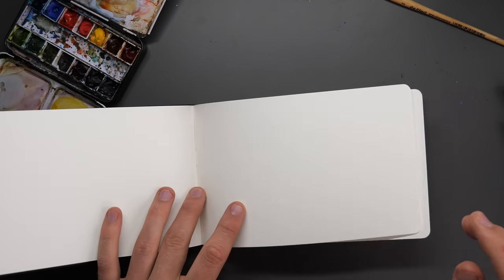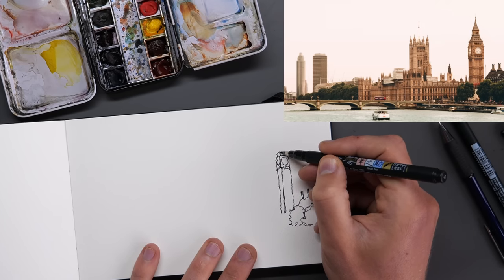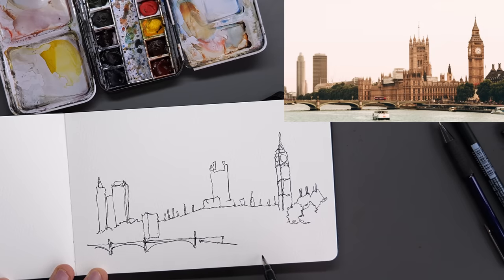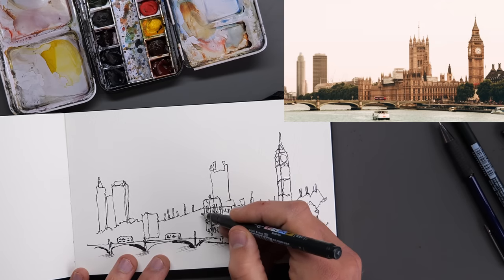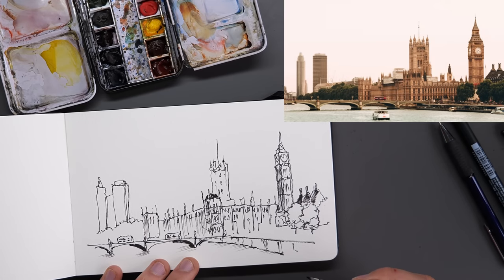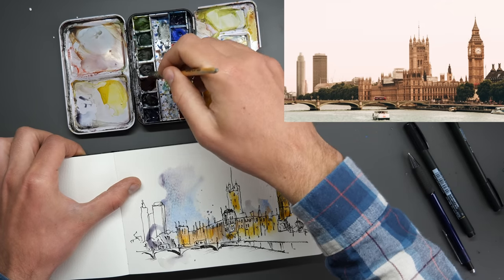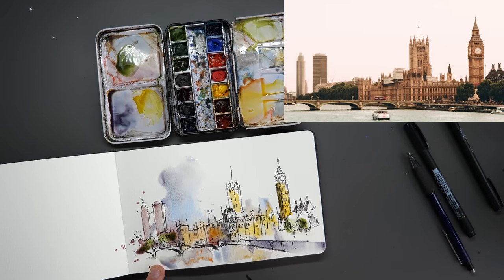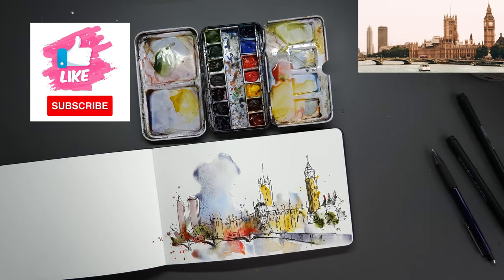Urban Sketching Tutorial for Beginners - Step by Step - With Abstract Colours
Here is the sketch that you voted for - over a hundred people I think asked for this loose Big Ben and Westminster sketch.

As promised it's filled with dense line work, and then very loose colours underneath.

I used my Tombow Fude pen to sketch the outline, and built the scene up in a quite careful way - whilst staying loose and wonderfully abstract in the approach as well.

The colours underneath are purposefully loose, but we also add the colours with purpose and conscious decision making.

In this step by step tutorial we'll work out exactly how to do this abstract urban sketch!

00:00 Introduction
01:08 Fude pen in practice
02:11 The Pen sketch begins
05:25 Splitting the scene in two
13:03 The first watercolours
16:49 Adding the greens
19:27 Finished sketch